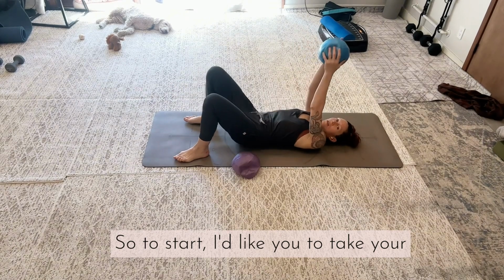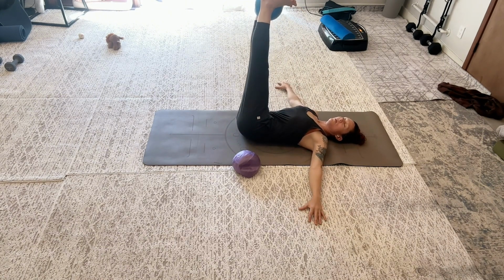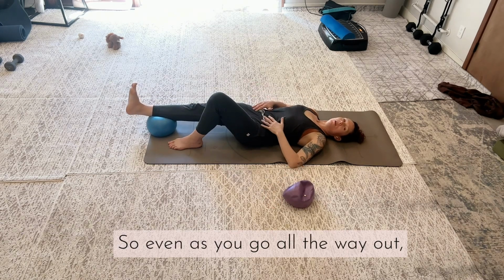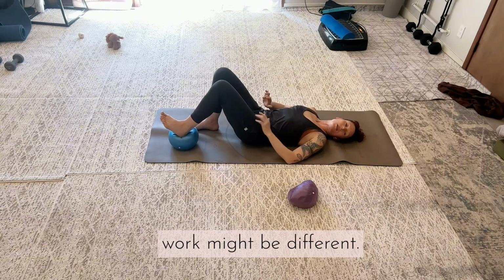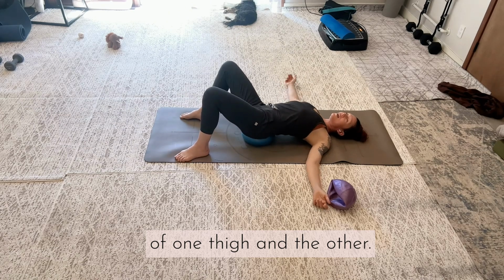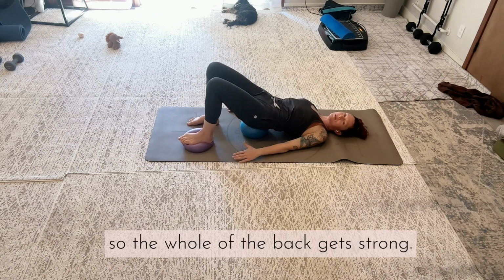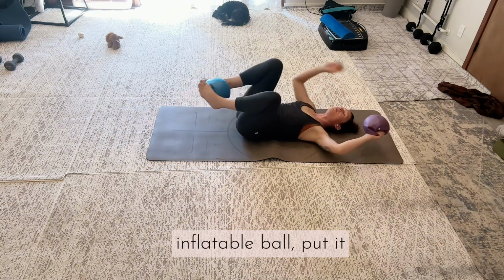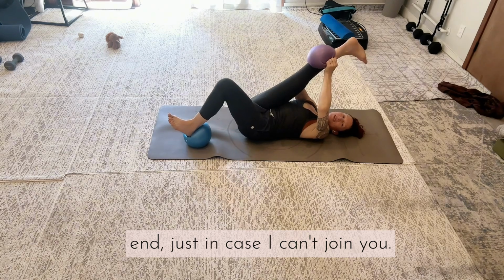20 minute Pilates Mini-ball workout for the lower body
Activate your Pelvic floor, Glutes and Hamstrings with this 20 minute Pilates mini-ball workout

In this engaging workout session, you'll use an inflated ball to enhance your abdominal and leg strength through a series of exercises. The routine begins with chest squeezes, progresses to bridge lifts, and includes dynamic leg movements and pelvic tilts. The instructions emphasize maintaining control, activating key muscle groups, and discovering imbalances in your body. The workout concludes with relaxing stretches and a fun, imaginative analogy to keep you motivated. Perfect for those looking to integrate props into their fitness routines and explore new ways of movement.

00:00 Warm-Up: Squeezing the Ball
01:06 Bridge Rolls and Leg Shakes
02:53 Side-to-Side Ball Movements
05:06 Leg Extensions with the Ball
08:53 Exploring Pelvic Movements
10:21 Pelvic Tilts and Sacrum Release
11:31 Fun with Semi-Inflated Ball
15:22 Final Stretch and Relaxation
16:48 Leg Extensions and Closing Remarks